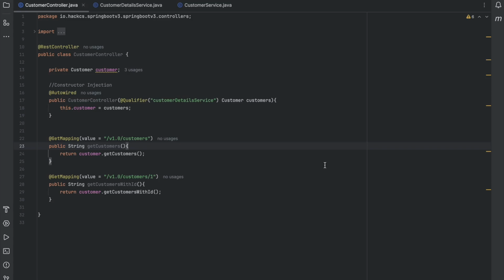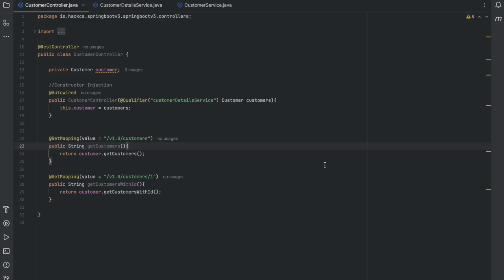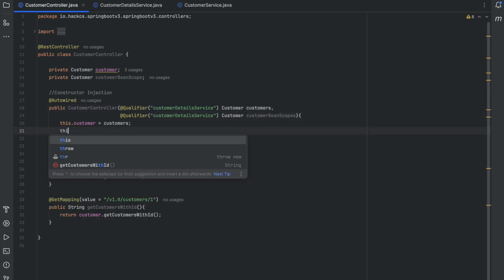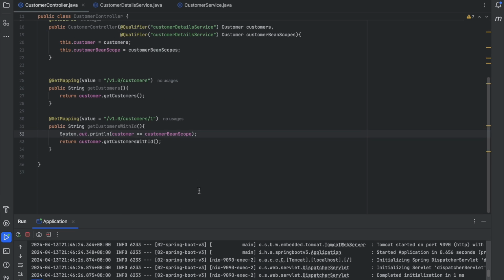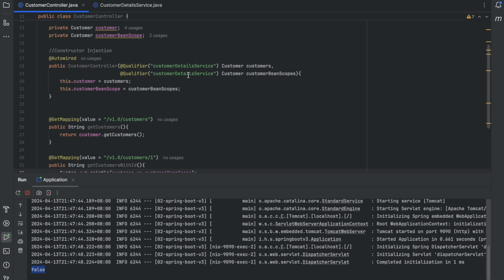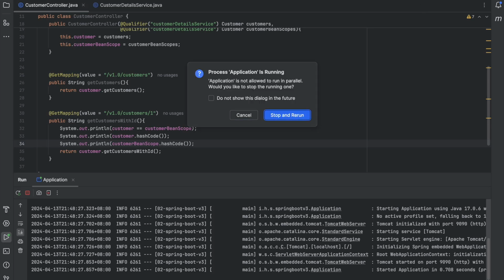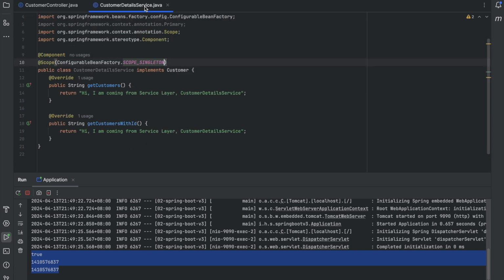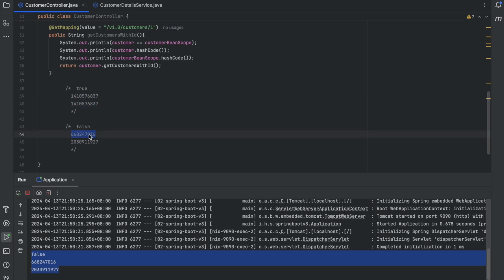12- Bean Scopes, Singleton, Prototype | Master Spring Boot 3, Spring Framework 6 & Java 17 | HackCS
In this video we will discuss these concepts :
1. Bean Scopes
2. Singleton
3. Prototype
4. Request, Session and Global-Session